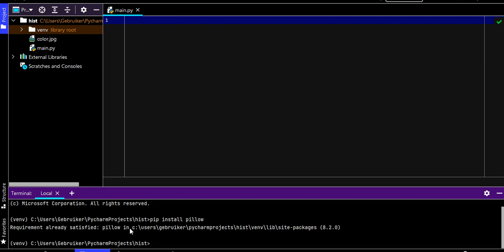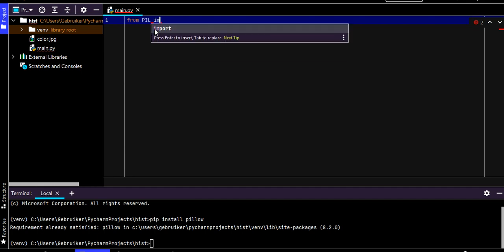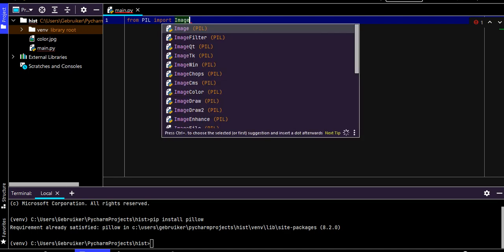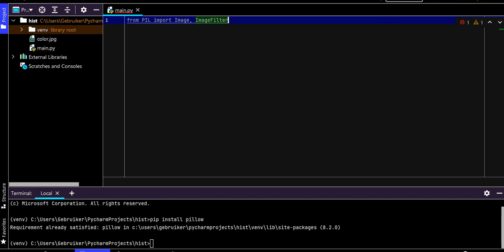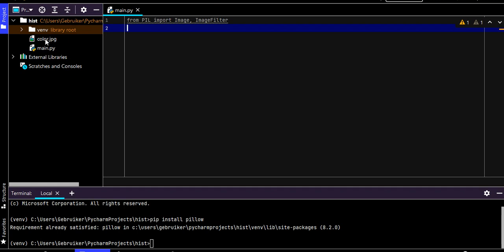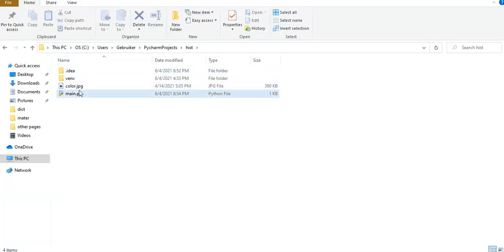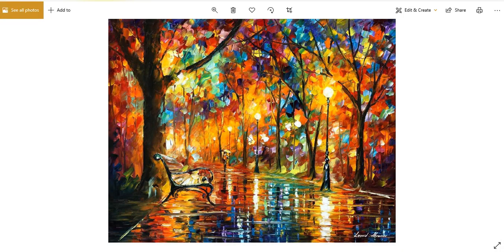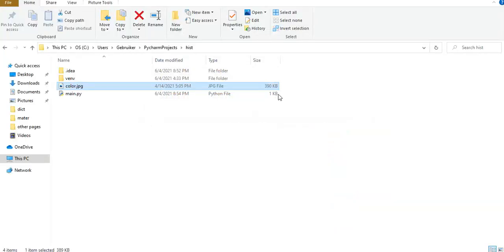Image Processing in Python (Fun stuff with images)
In this tutorial we are going to crop, resize, rotate images, turn them into gray and make thumbnails using PILLOW a Python Library (a fork of PIL)!